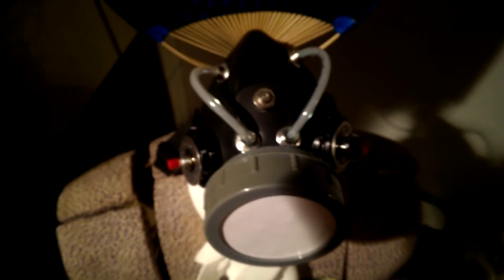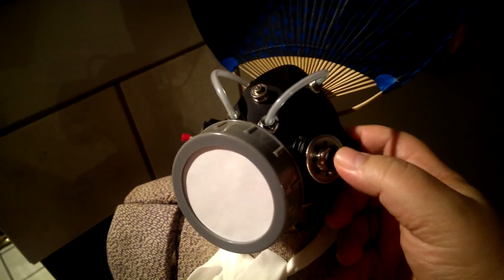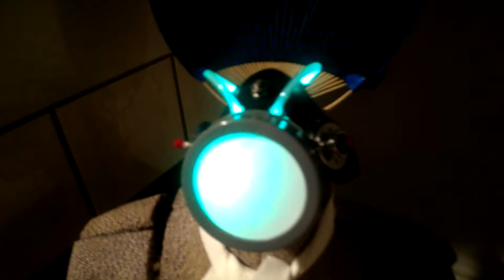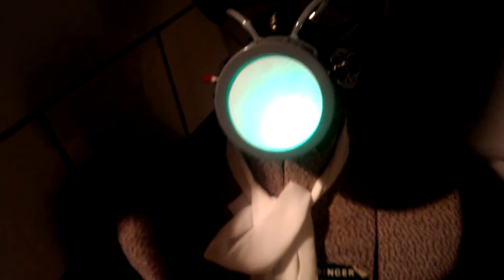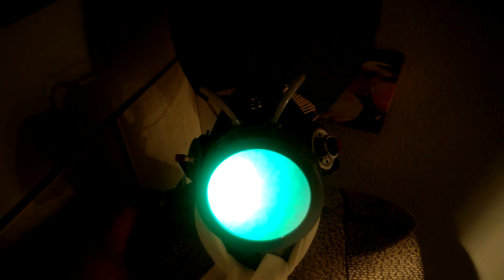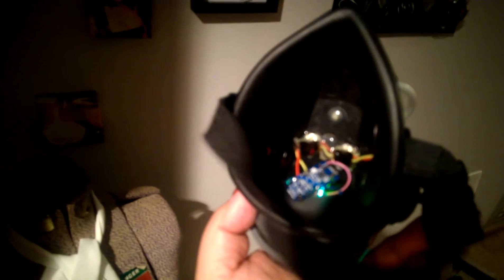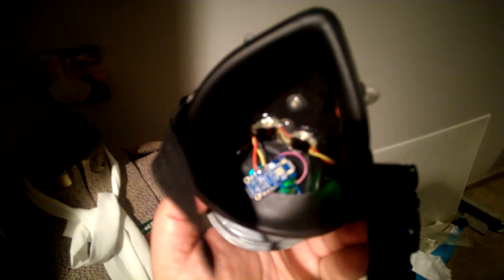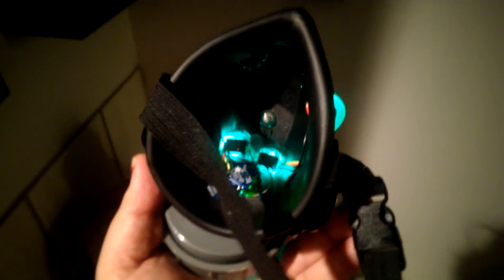Cyberpunk Gas Mask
This is a modified gas mask that uses programmable LEDs and an Arduino microcontroller from Adafruit Inc.